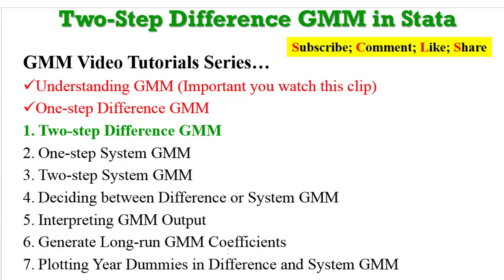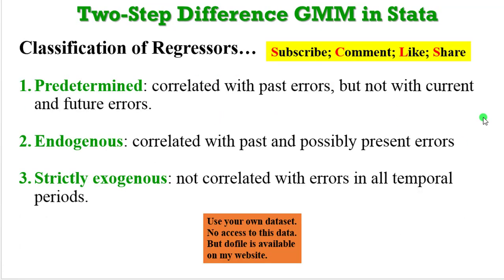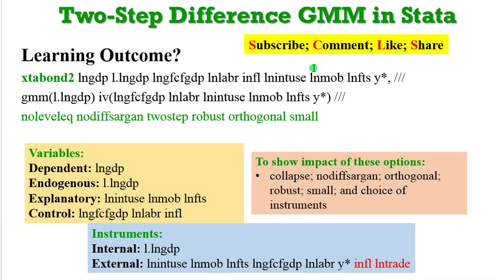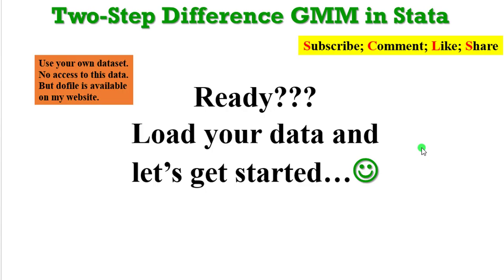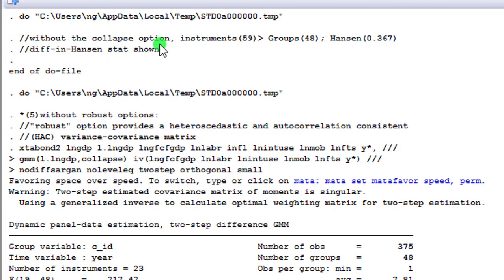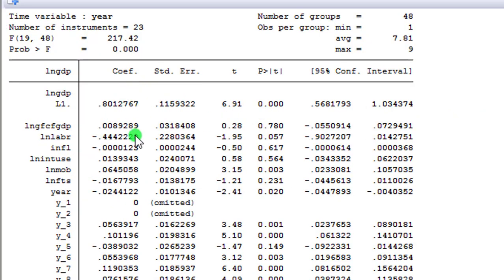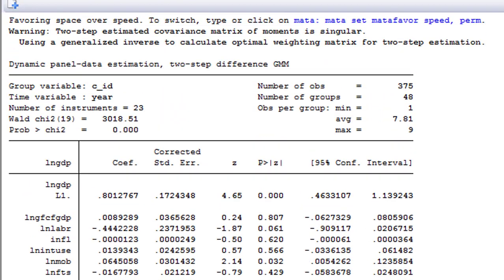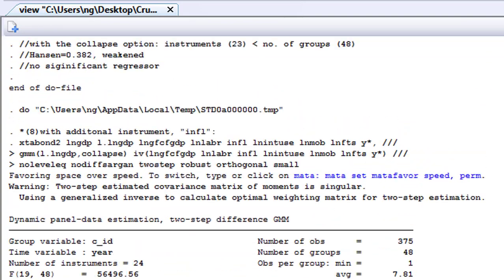(Stata13): How to Estimate Two-Step Difference GMM